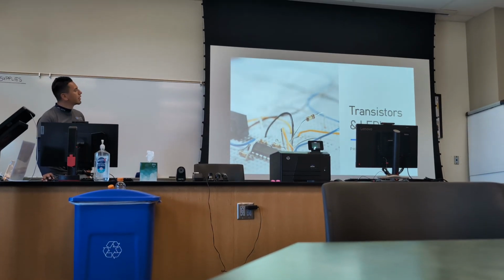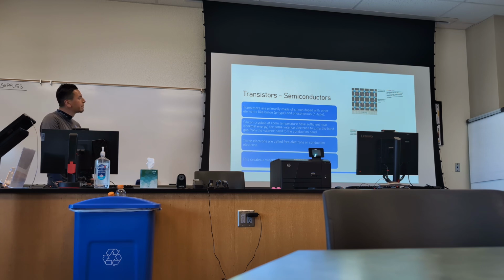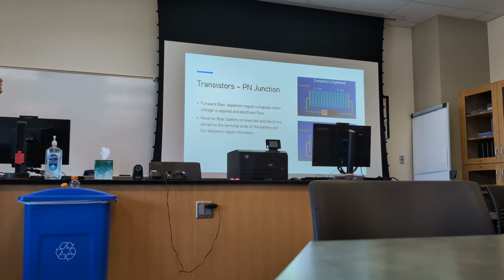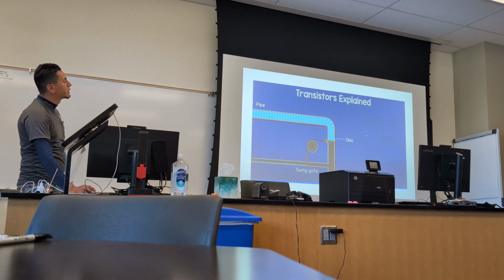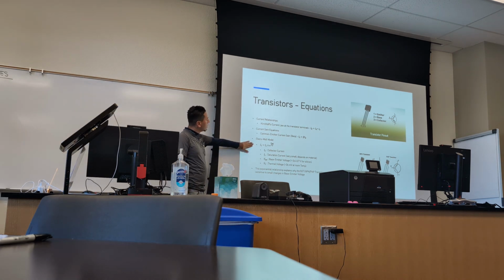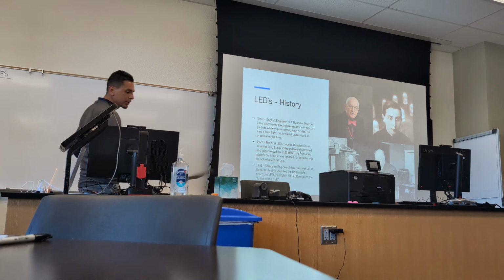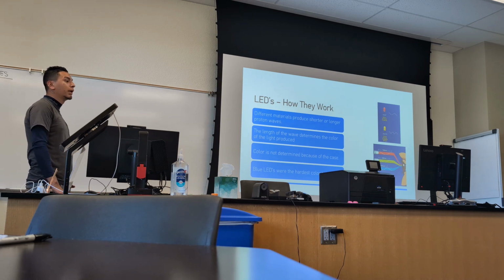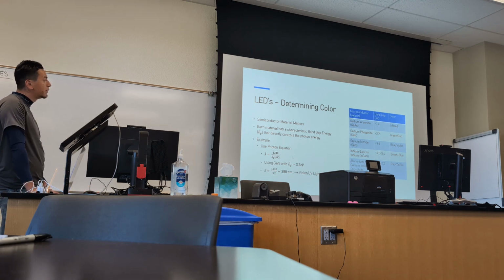PHYSICS 4C - Transistors and LED’s